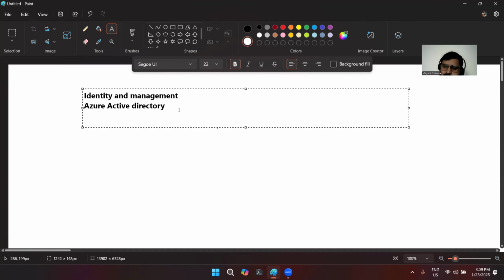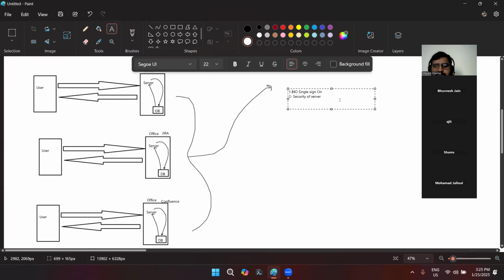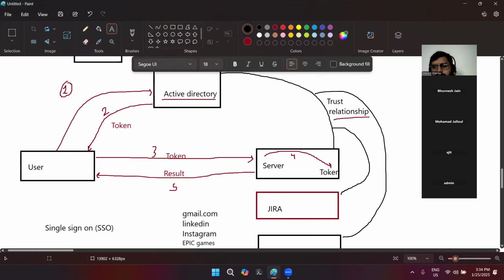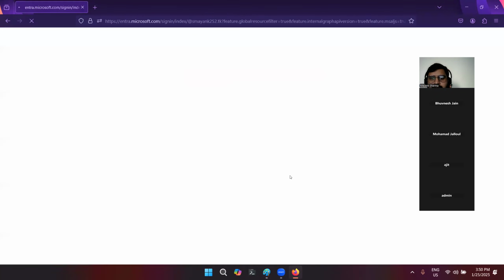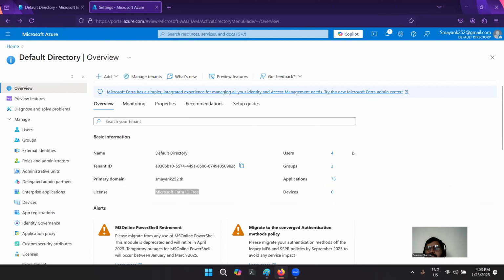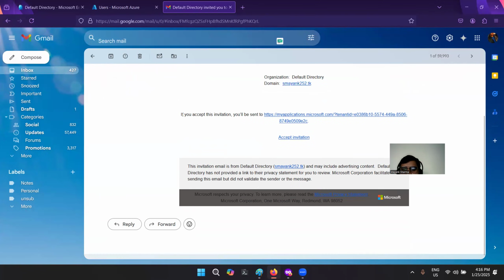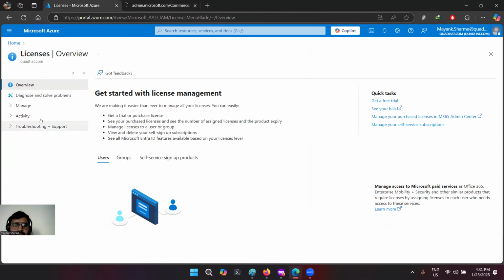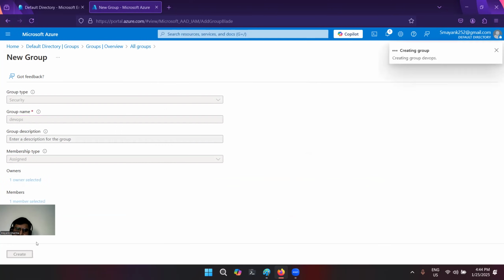Session - 3 | Azure - AZ-104 Cloud Administrator Training (English Session)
This is session 3 of our Azure Cloud Training Series, If you haven't watch the previous video yet, Click on the Playlist and watch all the videos you have missed before this video

This is the official video of Microsoft Azure - AZ-104 Cloud Administrator Training provided by KR Network Cloud! This video is part of our practical lectures from the official classes conducted at our institute. Our Azure Cloud Training is designed to empower both beginners and professionals with the skills required to master Azure Cloud concepts, administration, and hands-on implementation.

- We provide classes in both English and Hindi, making it easier for everyone to understand and excel.
- Attend live online sessions where you can interact with trainers in real time.
- All sessions are recorded and made available on our e-learning portal, so you never miss any lecture and can revise at your convenience

LATEST BATCH DETAILS
Mode - Online-Live interactive
Batch - 25th January 2025
Time - 01:00 PM-03:00 pm
Days - Weekends (Sat and Sun)
Language - Both Hindi and English batches are available

INTERESTED FOR THIS COURSE OR NEED GUIDANCE?

What is AZ-104 Microsoft Azure Administrator certification?
How to prepare for Microsoft Azure AZ-104 certification?
Where to find AZ-104 practical training with labs?
Can I get Azure training in Hindi and English?
What topics are covered in AZ-104 certification?
How to become an Azure Administrator?
What is the best institute for Microsoft Azure training?
Is AZ-104 certification worth it for cloud professionals?
What are the prerequisites for AZ-104 Azure certification?
How to access recorded classes for AZ-104 training?
AZ-104 Microsoft Azure Administrator training
Microsoft Azure training in Hindi and English
Azure cloud admin training institute
Online live Azure training with labs
Recorded lectures for AZ-104 certification preparation
Hands-on labs for Microsoft Azure training
Personalized labs for Azure cloud training
AZ-104 syllabus and practical implementation
Microsoft Azure training for beginners
Learn Azure online with live classes
KR Network Cloud Azure training institute
Cloud admin certification course online

ABOUT KR NETWORK CLOUD
KR Network Cloud positions itself as India's leading IT training institute. It focuses on strategic training for certification skills required in current technologies and offers a broad curriculum for practical, business application-oriented courses.

KR Network Cloud Training & Certification:
RED HAT TECHNOLOGIES